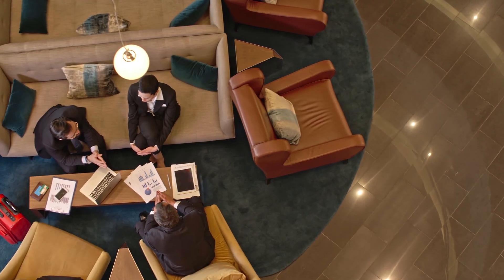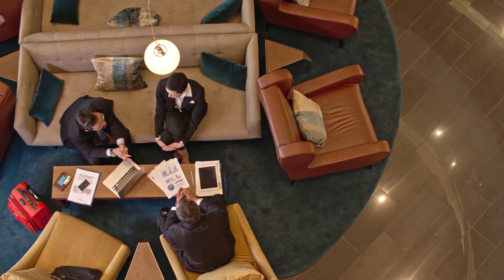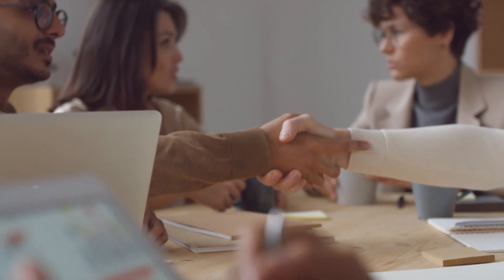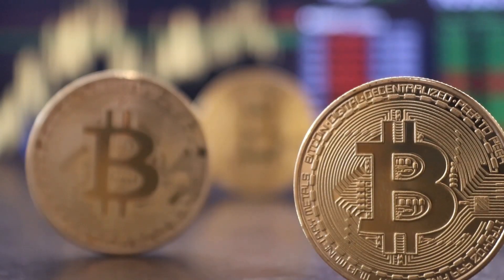Bit Coin (random edit)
what  is bit coin?